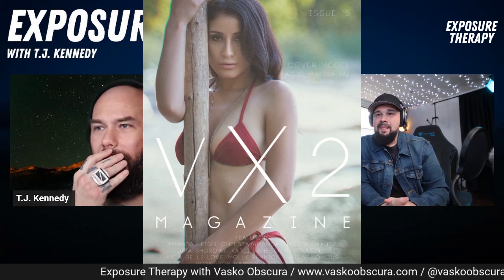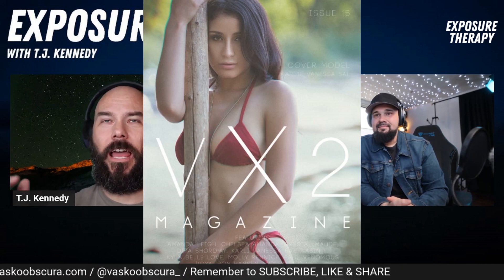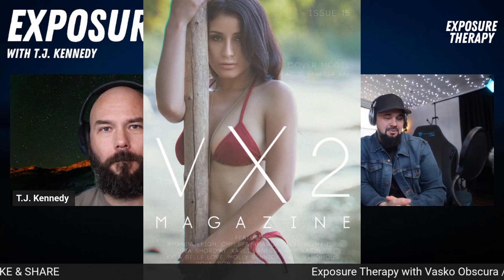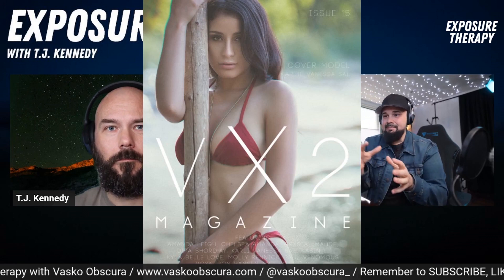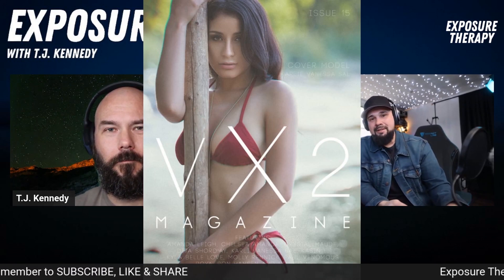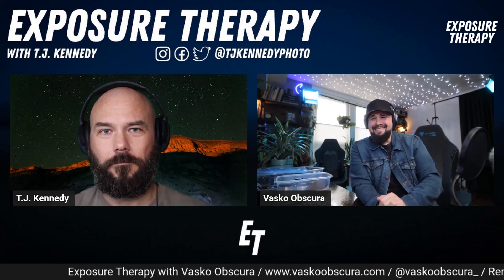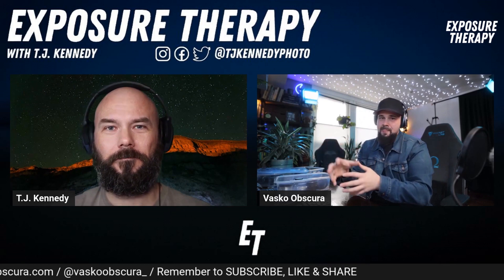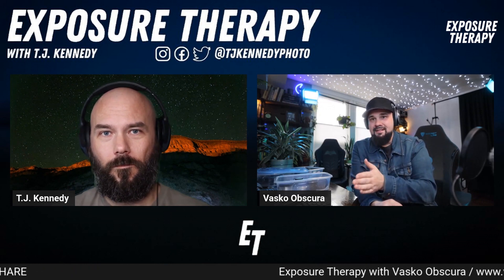How to Run an Efficient Photoshoot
Welcome to Exposure Therapy, where the focus is on photographers.

This clip is from Episode 9 of Exposure Therapy: The Photography Podcast.

T.J. Kennedy is a freelance photographer & creative in northern Alberta, Canada.

With four unique and exciting tours to choose from, you'll have the chance to explore one of Alberta's amazing regions and capture the beauty that awaits you. Don't miss out on this opportunity to embark on an adventure of a lifetime!